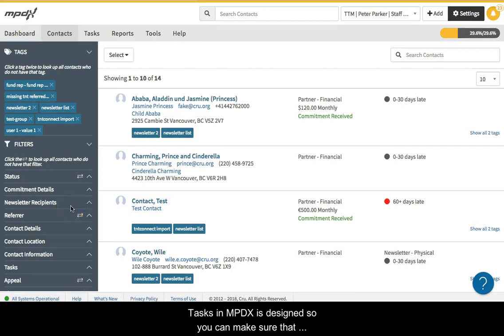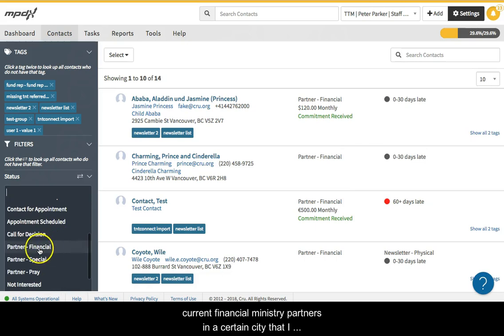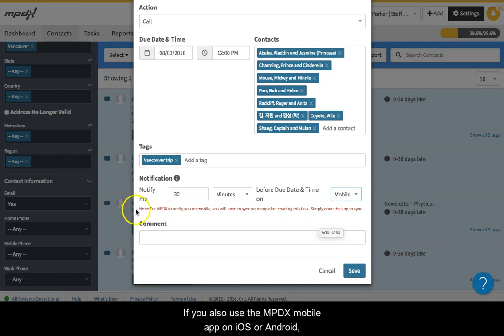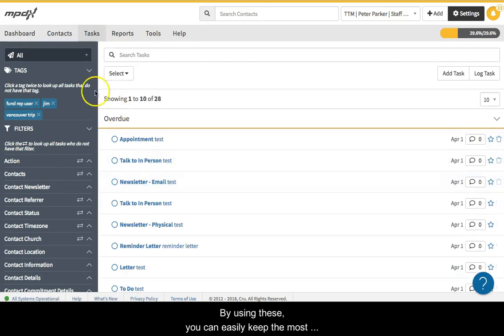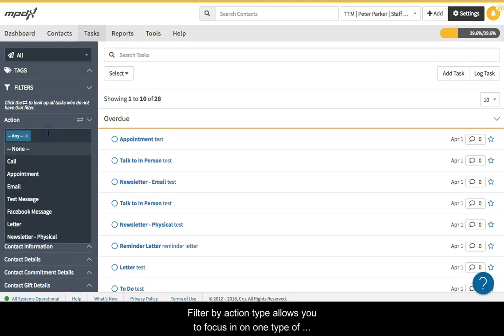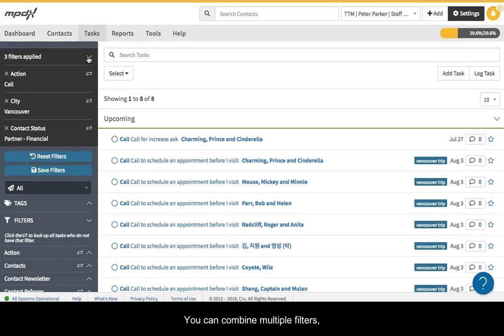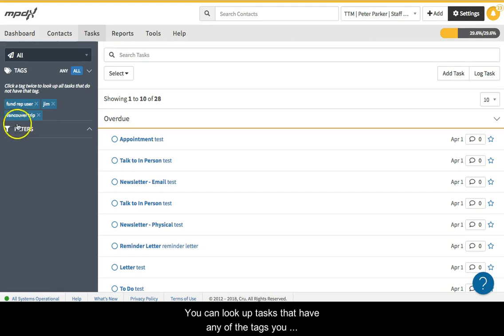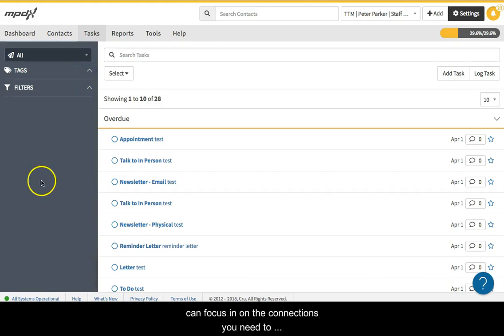MPDX Training 7 - Tasks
This video covers how to use Tasks in MPDX. Tasks helps you keep track of what to do in MPDX, what you have done in the past, as well as how to filter through this information to find what you are looking for quickly.